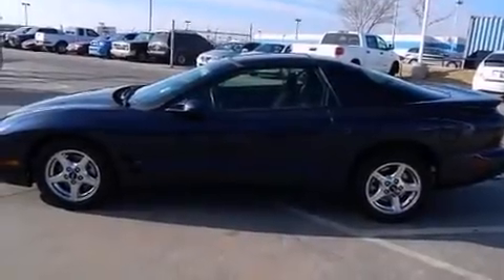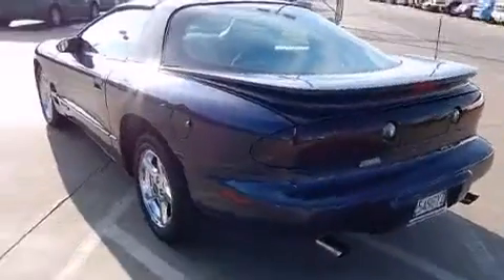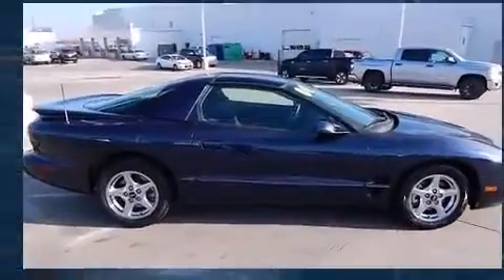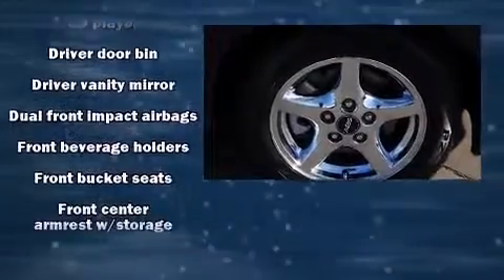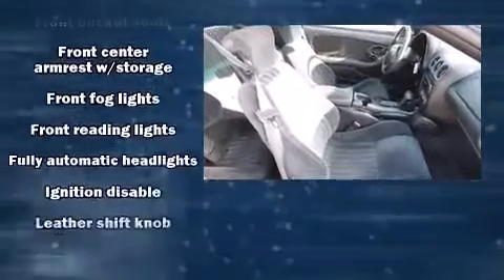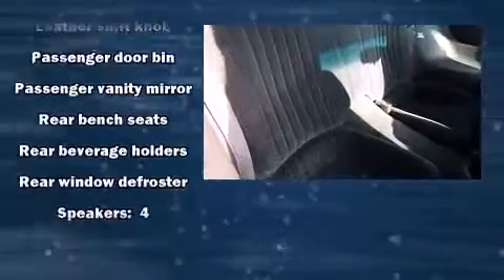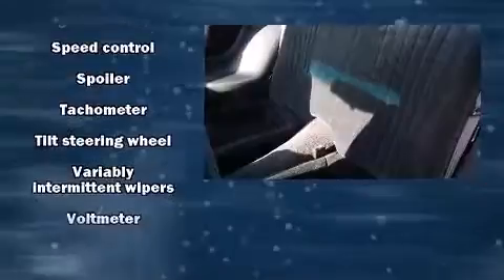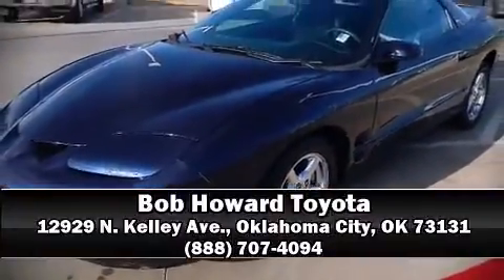2000 Pontiac Firebird in Oklahoma City, OK 73131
12929 N. Kelley Ave.

Here's a great deal on a 2000 Pontiac Firebird. This 2 door, 4 passenger coupe provides exceptional value! Under the hood you'll find a 6 cylinder engine with more than 200 horsepower, providing a smooth and predictable driving experience. The following features are included: a tachometer, variably intermittent wipers, air conditioning, fully automatic headlights, tilt steering wheel, cruise control, and more. Passengers are protected by various safety and security features, including: dual front impact airbags, ignition disabling, and 4 wheel disc brakes with ABS. It also arrives with a Carfax history report, providing you peace of mind with detailed information. You will have a pleasant shopping experience that is fun, informative, and never high pressured. Please don't hesitate to give us a call.